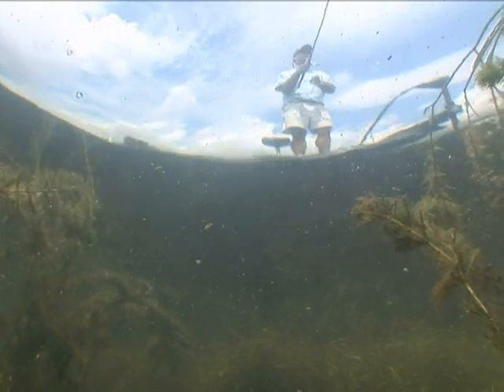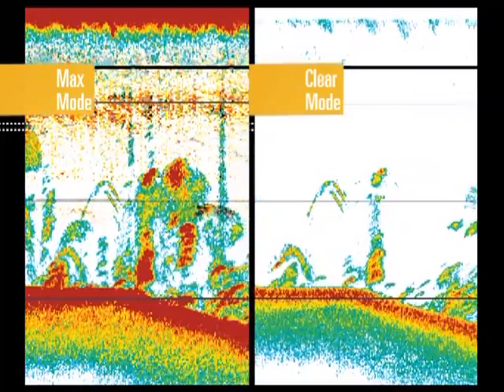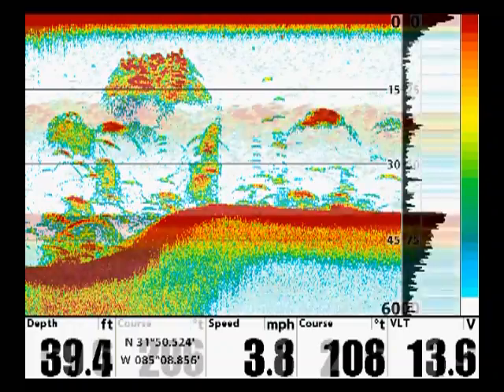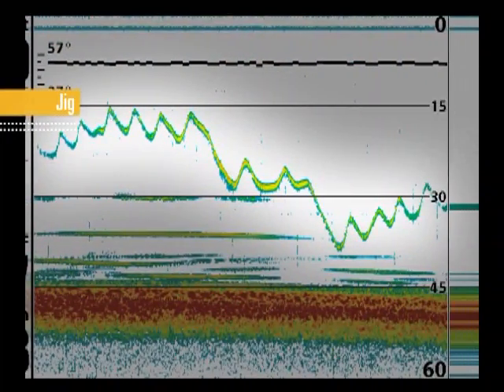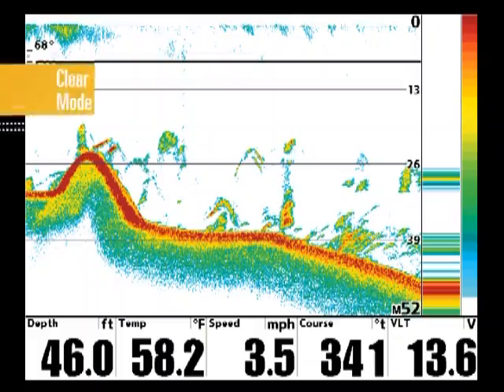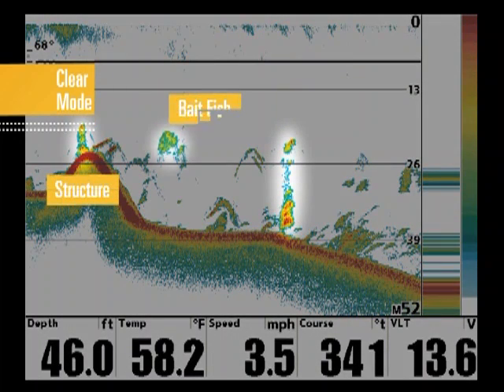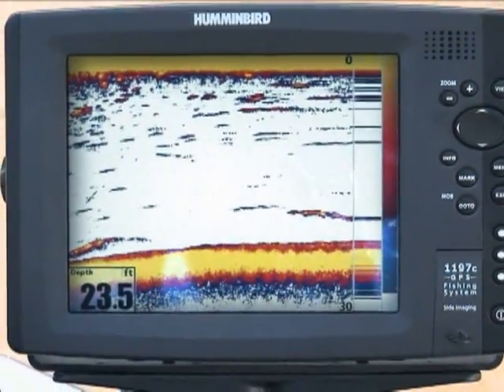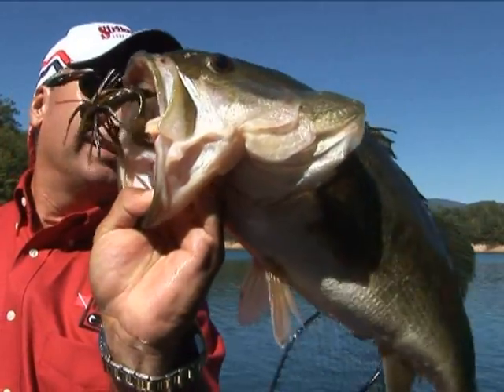Chapter 2 SwitchFire Sonar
This video covers the topic of Humminbird SwitchFire&trade; sonar technology